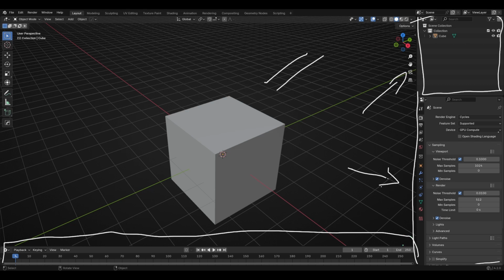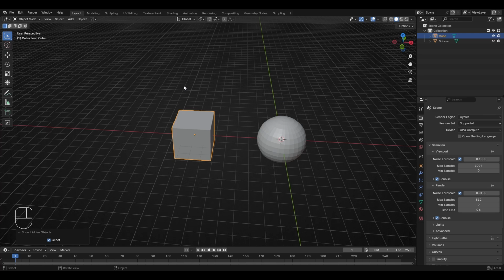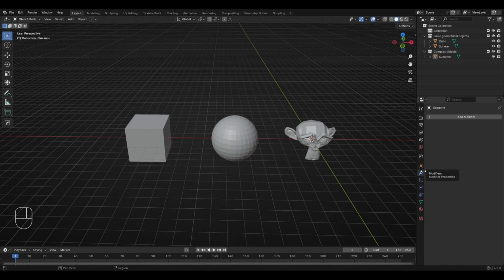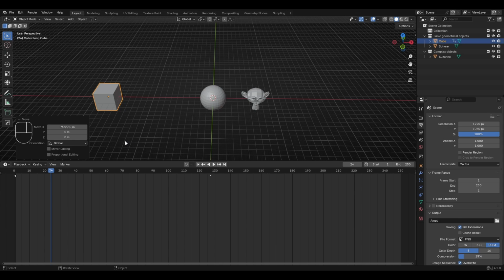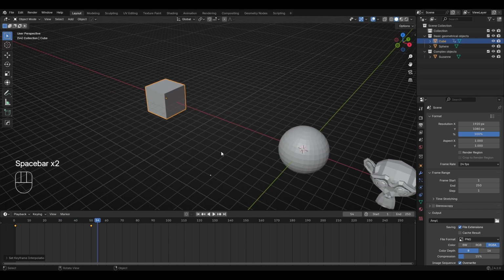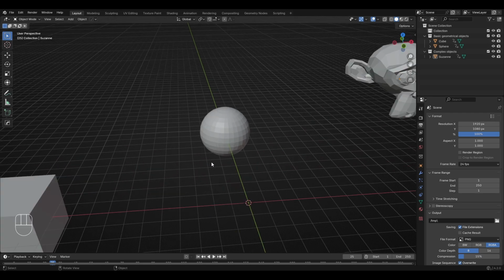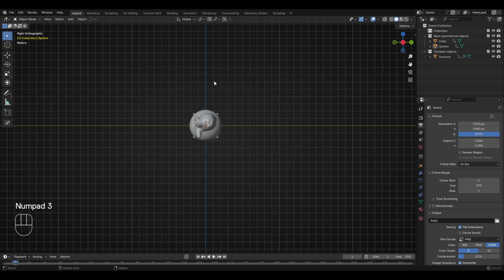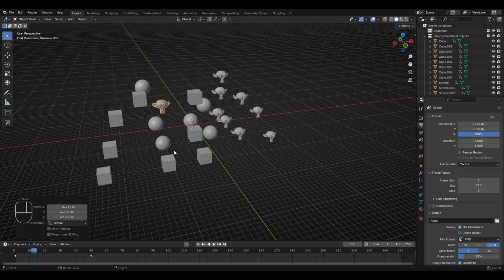MLH | Blender Course - Basic Panels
This is the first lesson of our Blender 3D course. Resources such as cheat sheet/s, exercises, and more will be uploaded on our Discord server.

Development help from the community and the server staff will also be available.